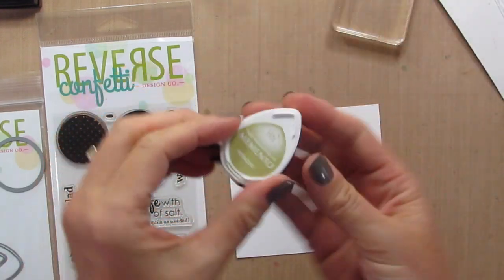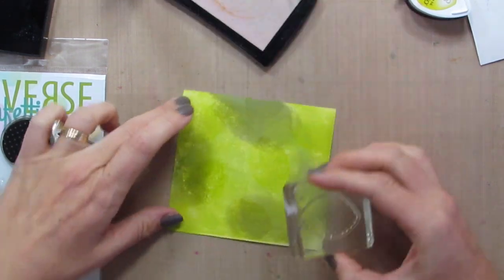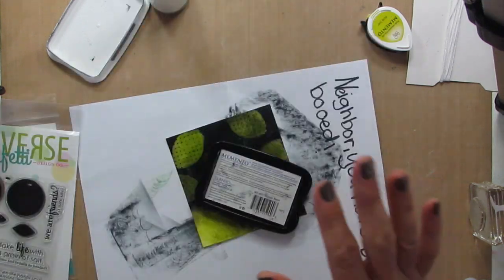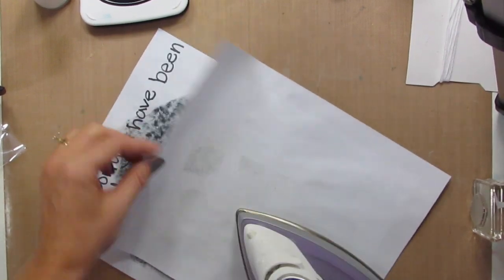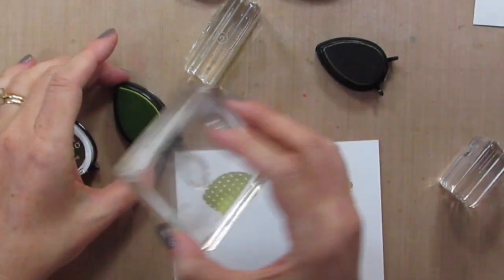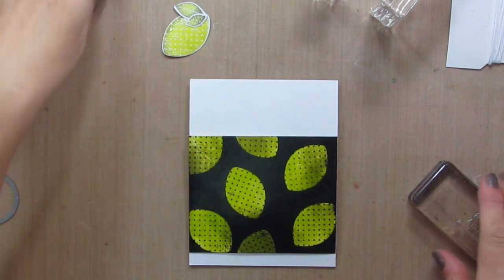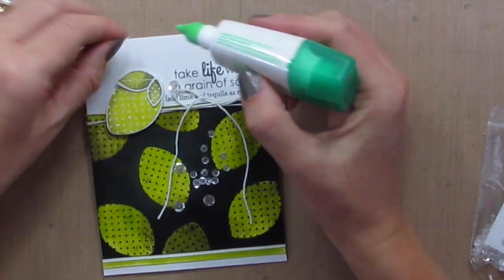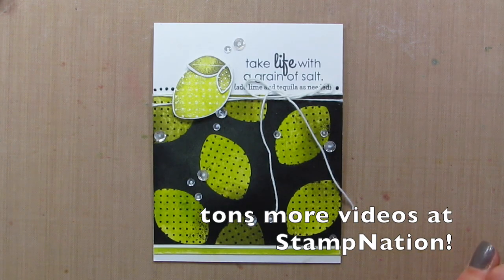Joseph's Coat and Iron-off Embossing with Fresh & Fruity limes - Catherine Pooler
This video is packed with tons of rubber stamping techniques: Clear emboss resist, Joseph's Coat, Rock and Roll, Iron off embossing and direct to paper inking, using Reverse Confetti's Fresh & Fruity limes!

• Tombow Mono Multi Liquid Glue, 0.88 oz.